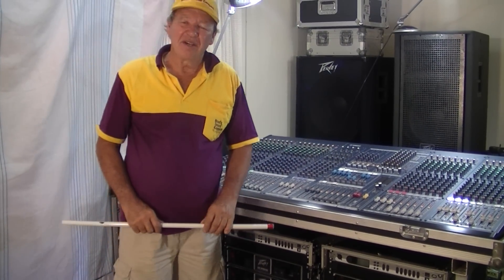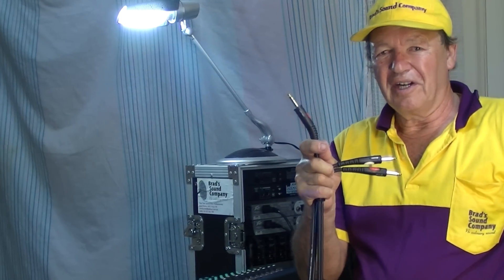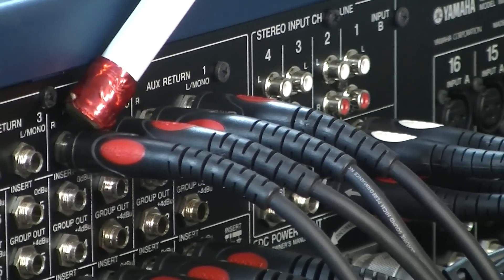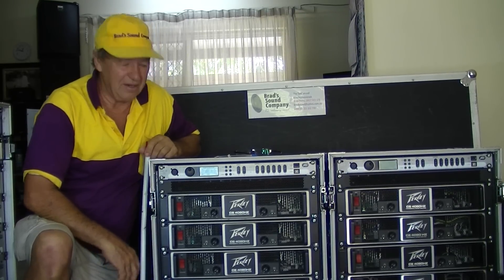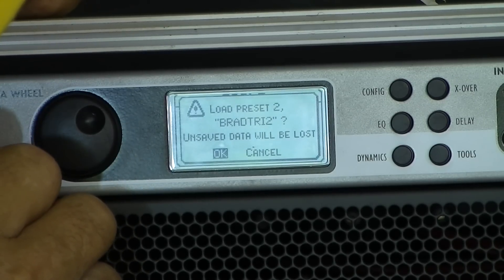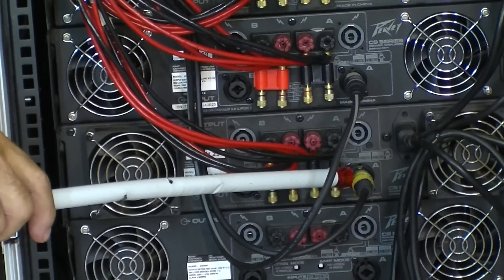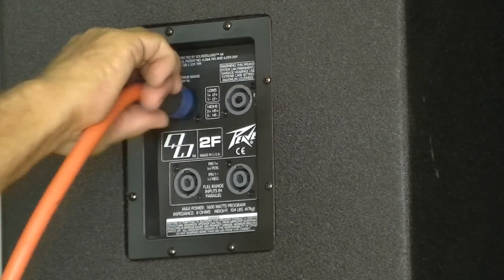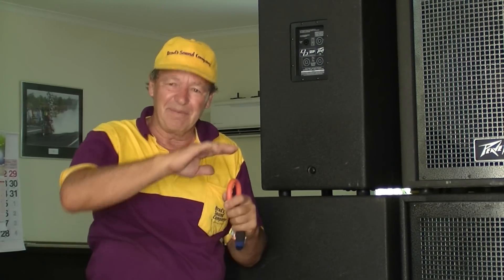Anatomy of a Pro Audio Sound System - Part 7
Brad Perry from Brad's Sound Company ) takes you on a tour of his FOH analogue and digital sound equipment. A close look at how all the components are 'patched in' to the sound rig. Filmed in Darwin, NT, Australia